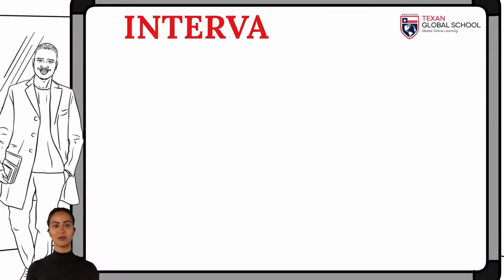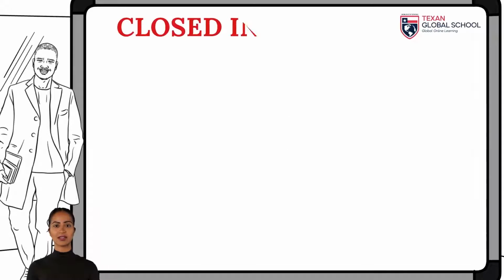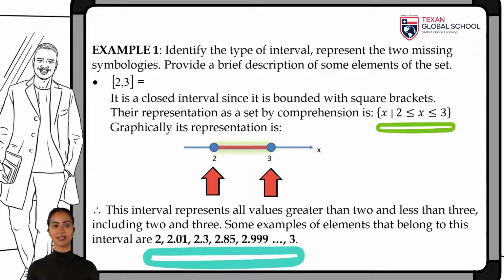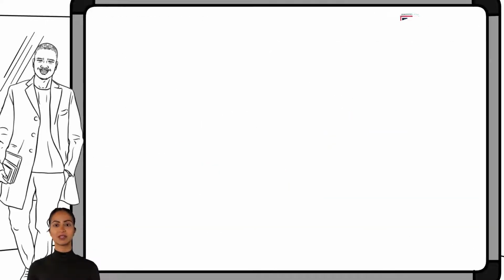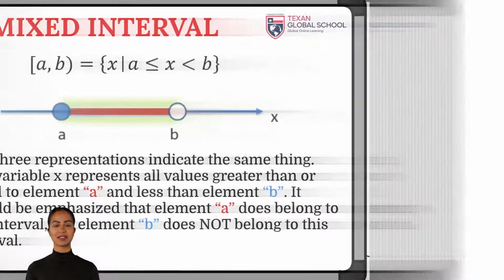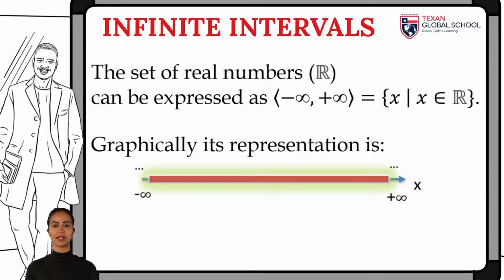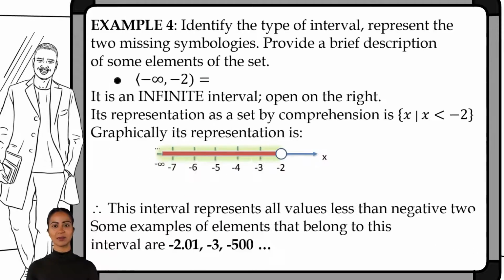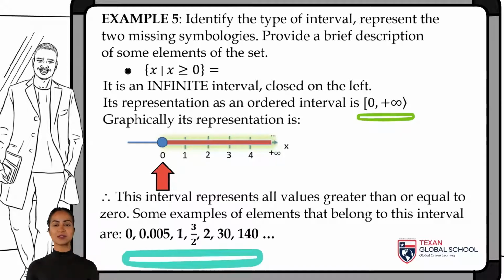Intervals | Arithmetic | Algebra |Mathematics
The concept of interval, its notation and types (closed, open, mixed, and infinite) are analyzed.